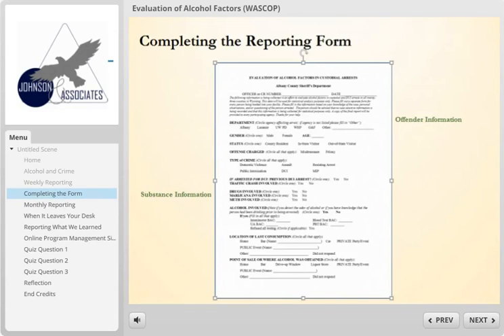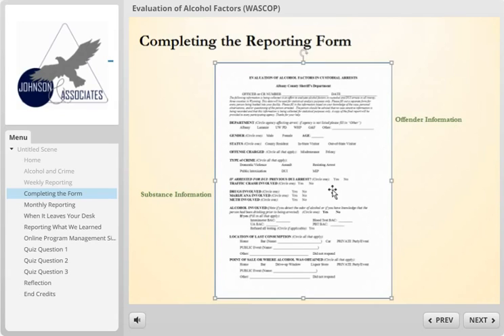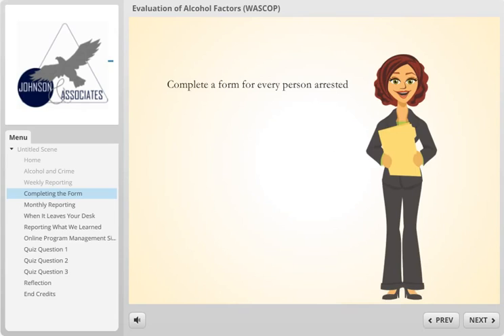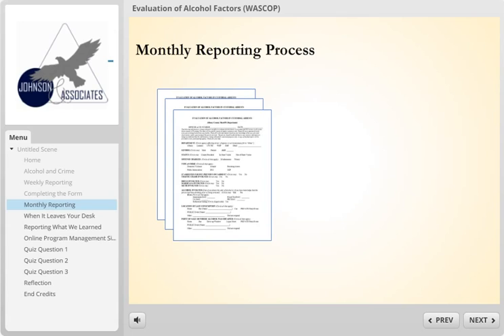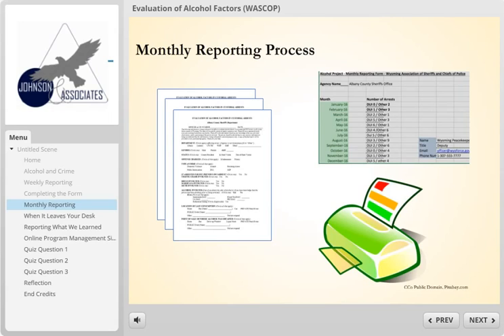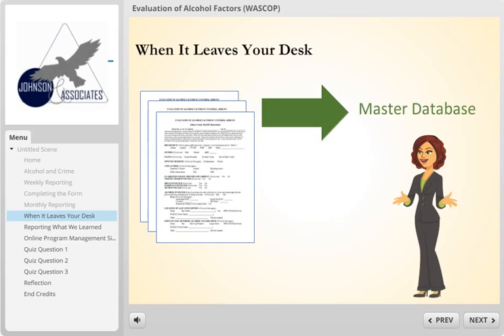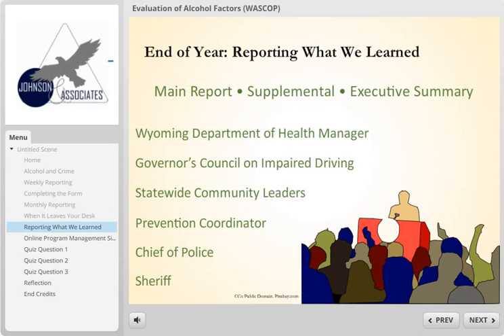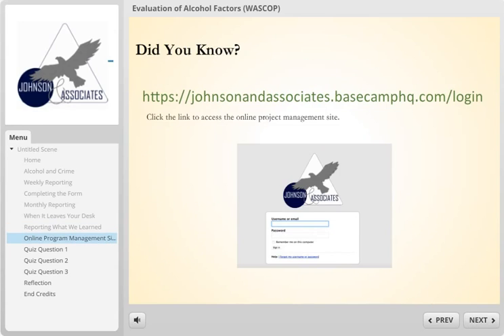Evaluation of Alcohol Factors (WASCOP) Video